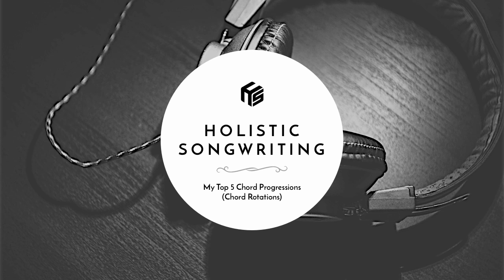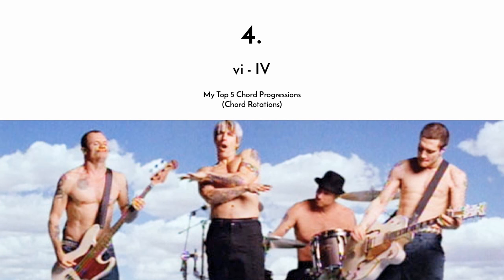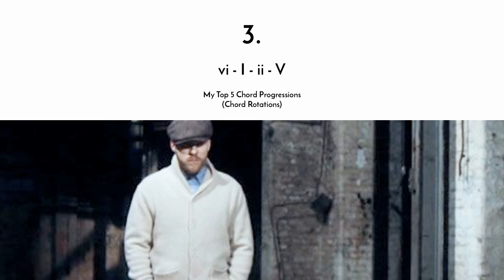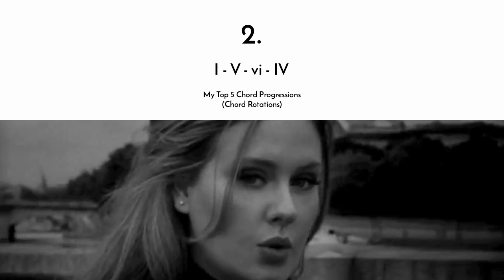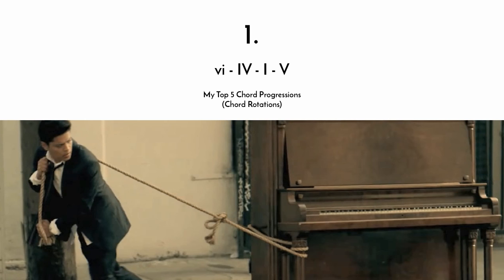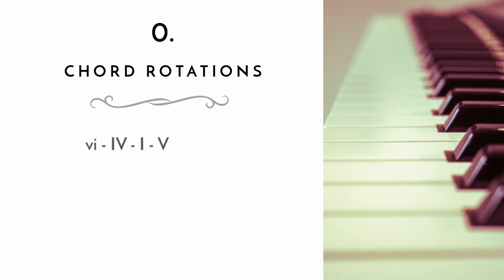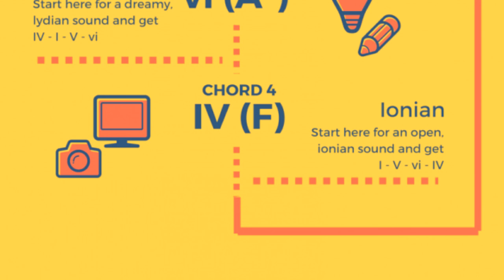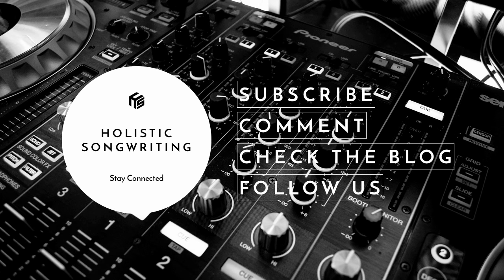My Top 5 Chord Progressions (+Chord Rotations?)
In this video, we talk about my top 5 chord progressions and a handy principle I call "chord rotations". If you're having problems coming up with chords, this video will give you 500+ new progressions for INSTANT use.

▶▶ Craft your image and reveal it through your music! Learn to create music that makes bodies move, touches hearts and captures minds. Music that only you could write. That's what we teach at Holistic Songwriting Academy.